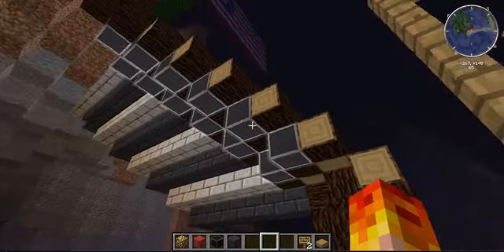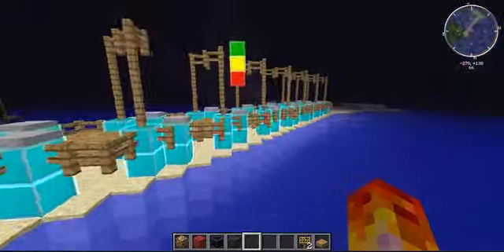LB Feed The Beast:Ep2:The Docking Station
Today we will build the docking station